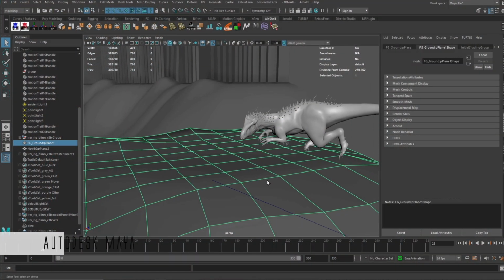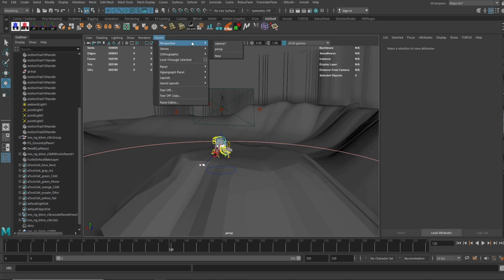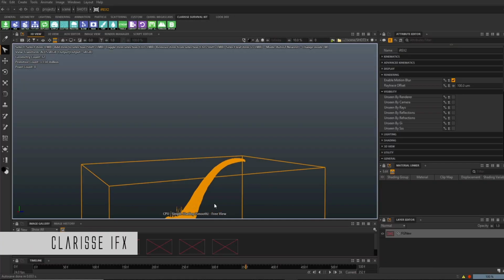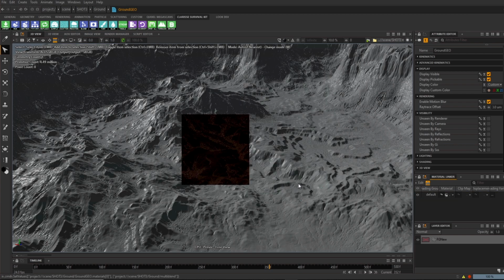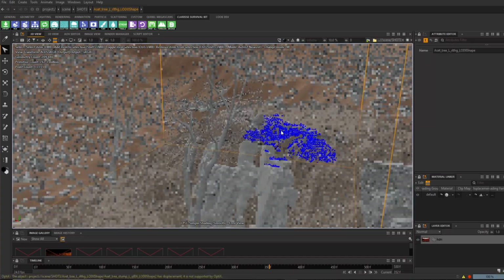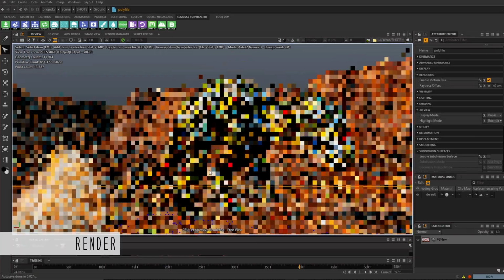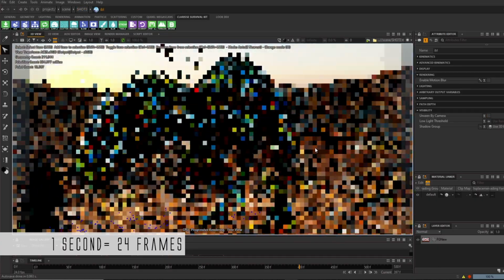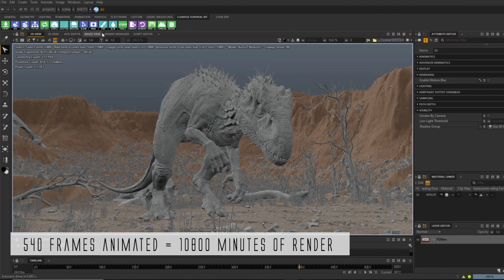Indominus Rex Making of - How to make dinosaur animation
Hello guys, I saw you like our animation, I decided to create this simple but from the heart making of for you.

"no more_Instrumental" and "wasting time instrumental"